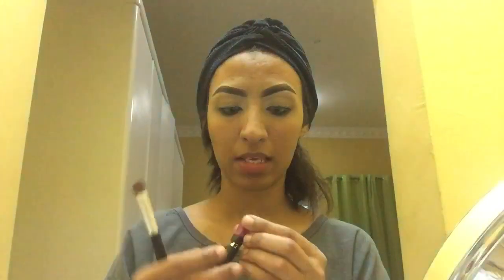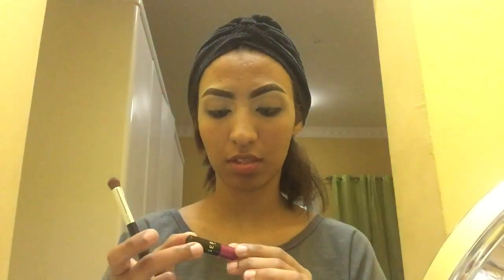2019 trending eyeshadow tutorial